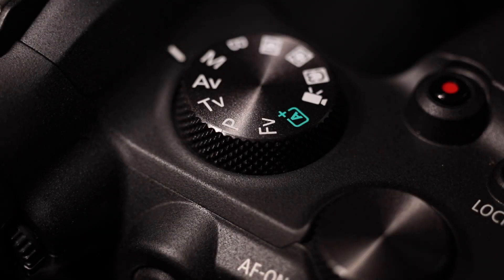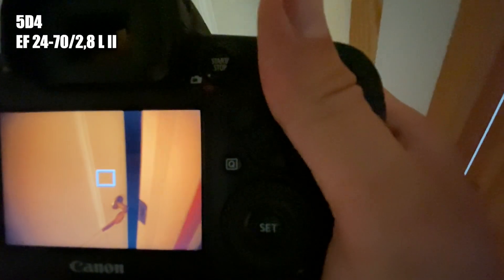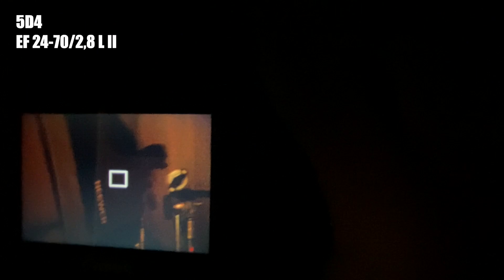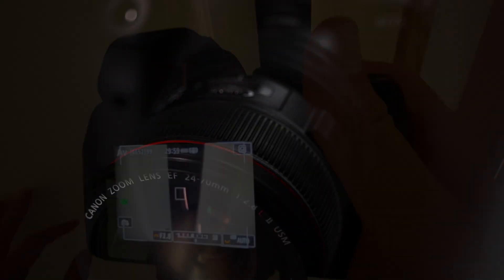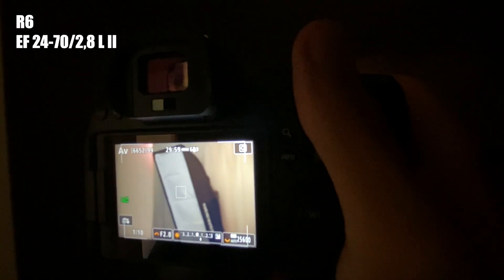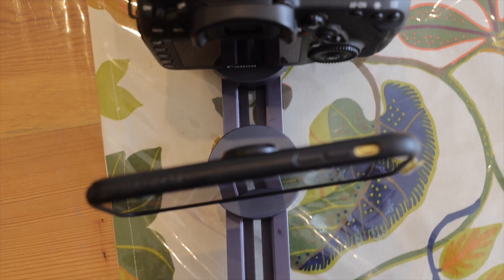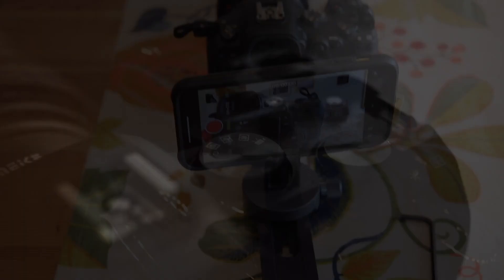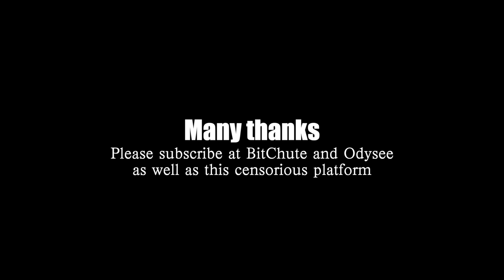Low light photography: Canon R6 EVF/LCD still lag behind 5D4 live view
In good light, the R6 is king. In bad light, it still lags, both against a 5D4's live view and and OVF. Sure, the R6 may be able to nail focus in lower light, but at what cost in speed and with how choppy a visual feed? If there is anything I wish mirrorless cameras will correct - and soon -, it is visual feed chop in low light. In this video I show the 5D4 and R6 back to back in the same dark studio, focusing using their respective live view/LCD systems with the same lens, and indirectly comparing the choppiness of each.

Want to support the liberal Fauxtaku project? Buy a hat. Just hit me up in the comments. Or hit me up at @Fauxtakulounge on Twitter. Or Instagram.

Alternatively, you can hit up my Spreadshirt shop and buy a less personalised hat, shirt, or other!

Media used by this channel and possibly for this video is linked below:

Ponderin Valhalla - Mylar Melodies 9.07.17